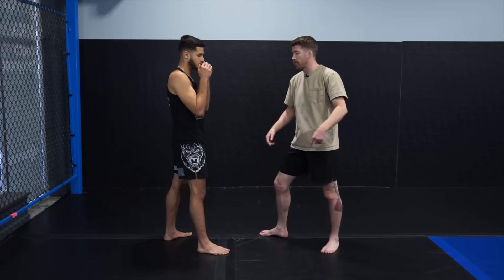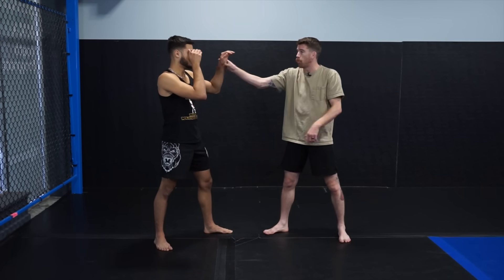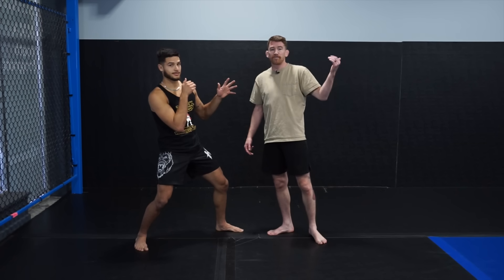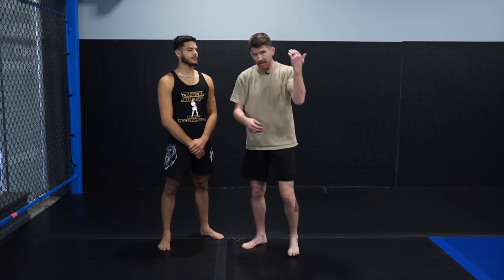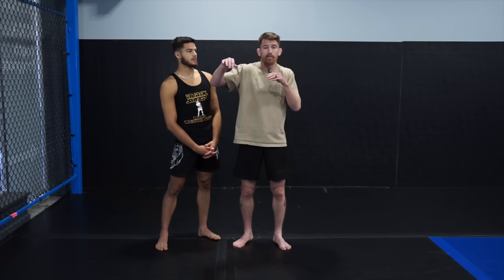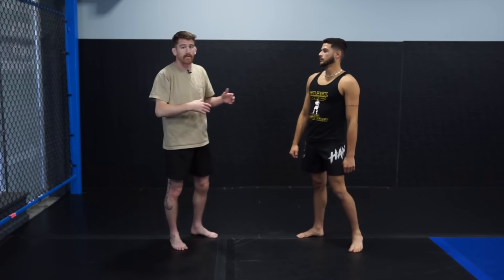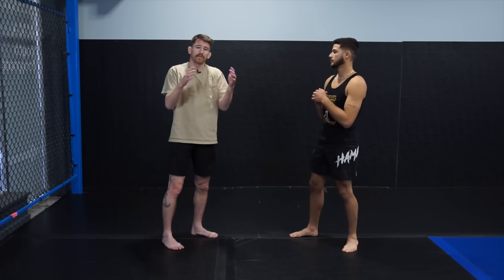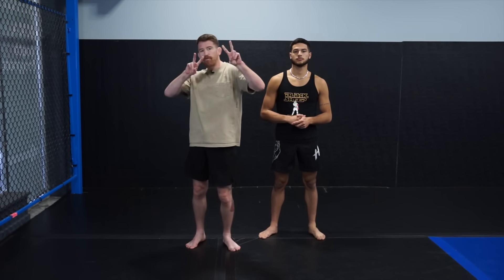Islam Makhachev is the Real Deal *breakdown*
UFC 294 had some bangers! Alexander Volkanovski stepped into the cage short notice for a huge rematch, didn’t go as planees but we got some really great techniques to take away from this fight. Check it out!